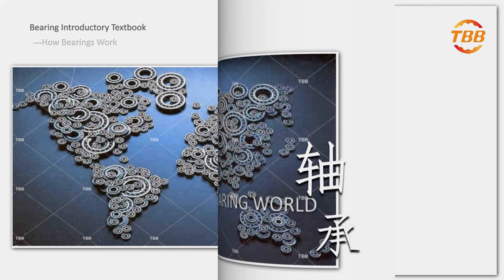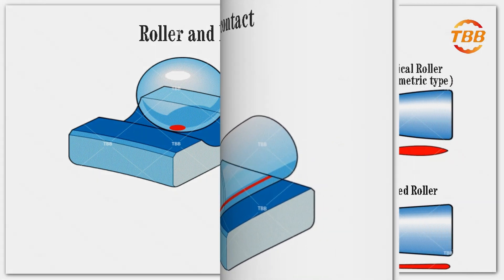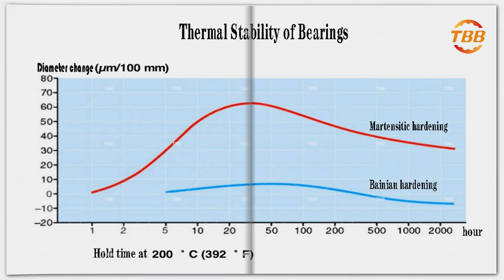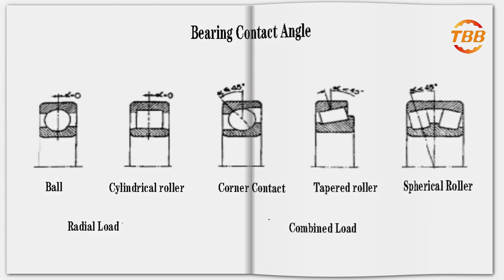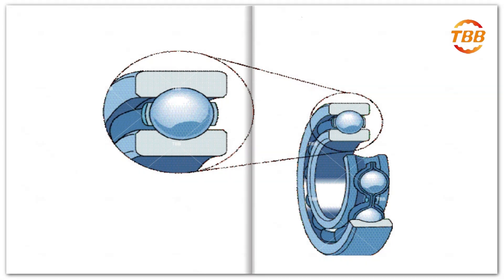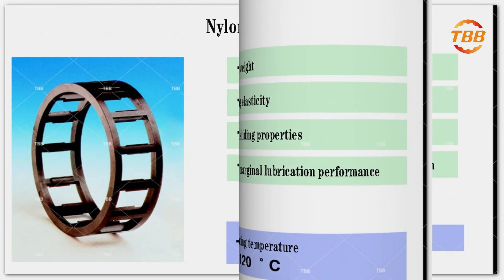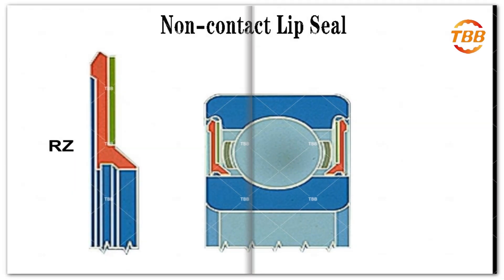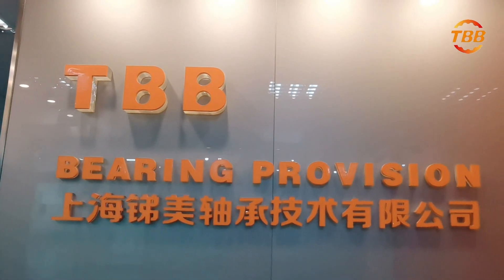Bearings-- Bearing knowledge:Learn About ball bearing& roller bearing Load Capacity\material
Trying to collect more bearing related information, hope it will help some people.

This video contains the following information：
1. How Bearings Work
2. Components of bearings
3. Bearing material introduction
4. Bearing heat treatment method
5. Thermal stability of bearings and effects of different heat treatments
6. Comparison of Load Capacity Between Different Rolling Element Bearings
7. Cage material and type introduction
8. Bearing seal structure